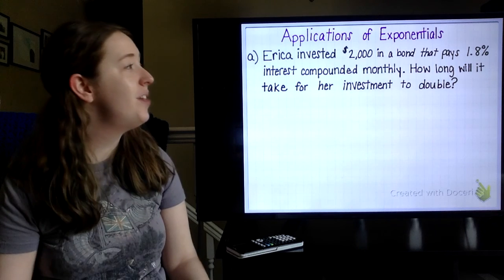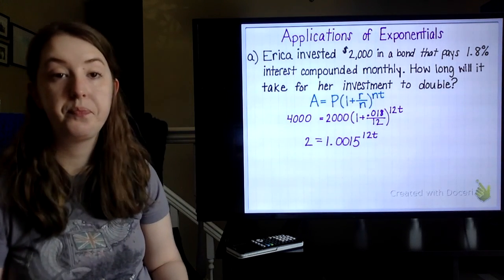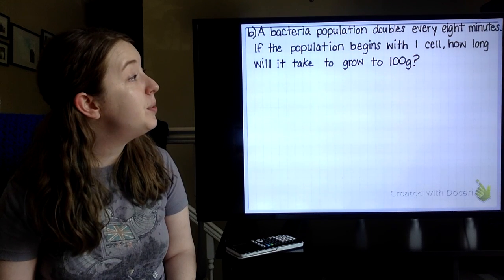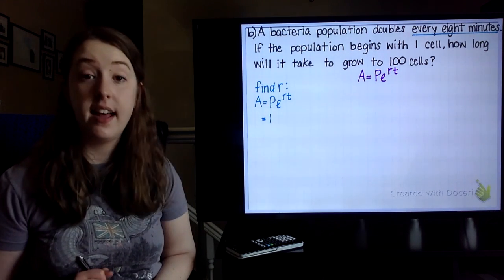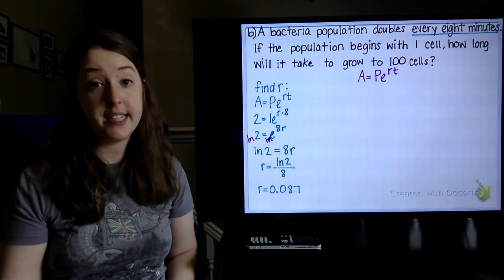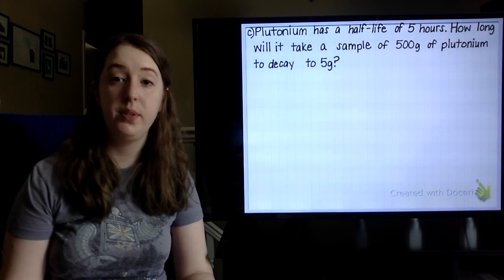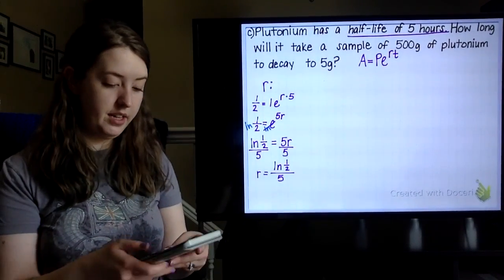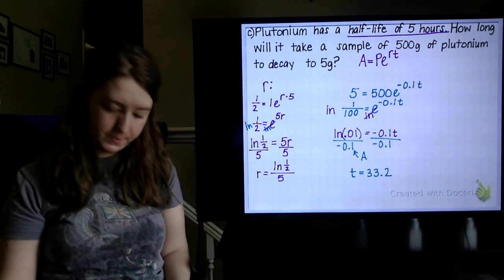Applications of Exponentials